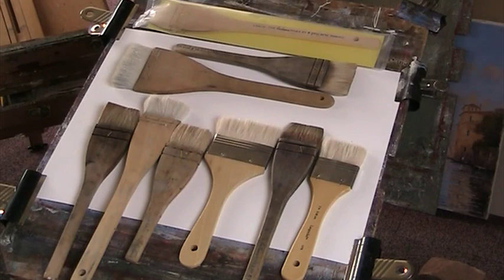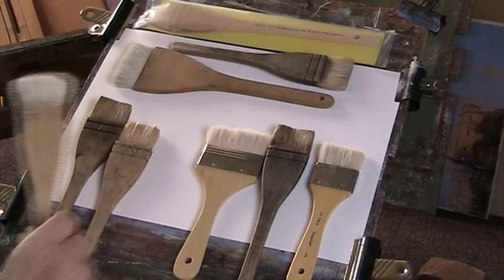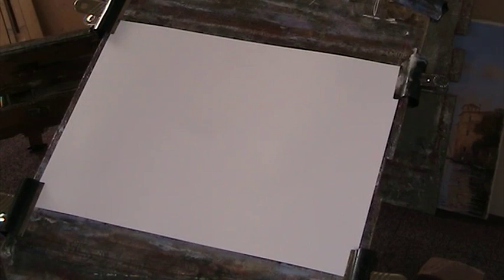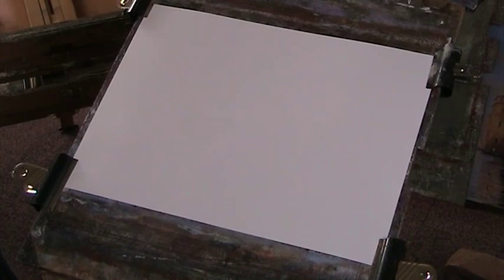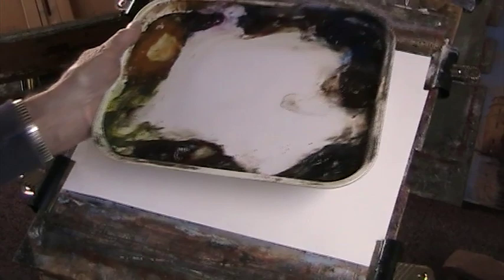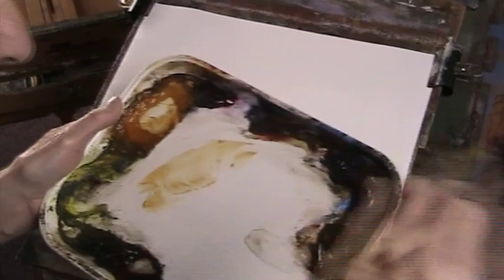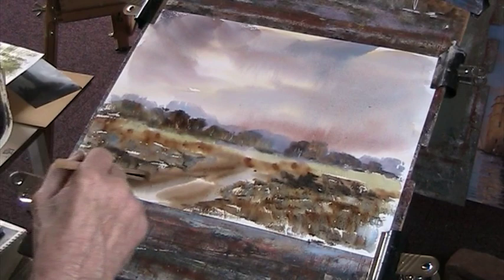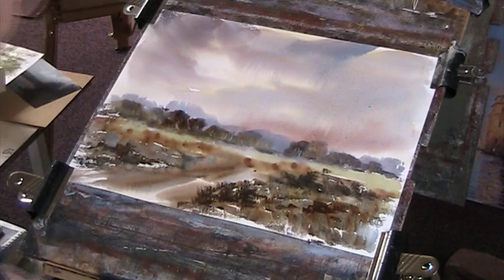Rough ground using wet in wet watercolour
Nothing better than a piece of ground that most people wouldn't even notice. I made this up as I went along!